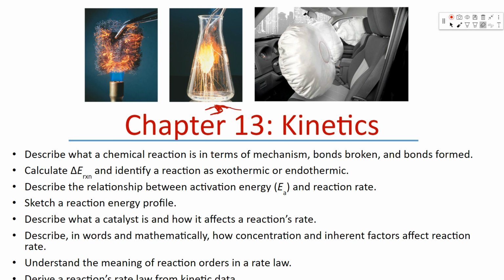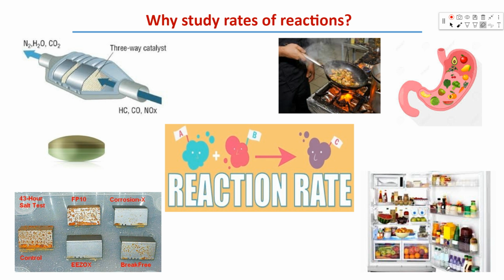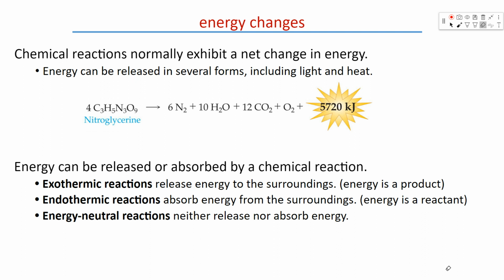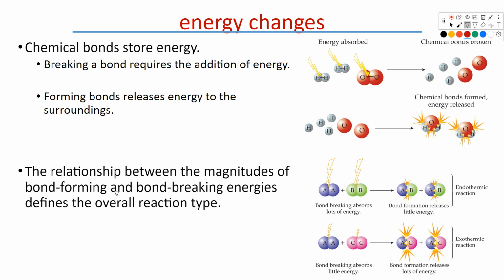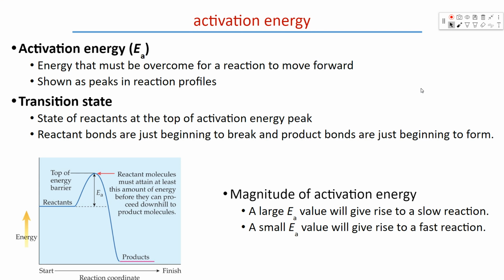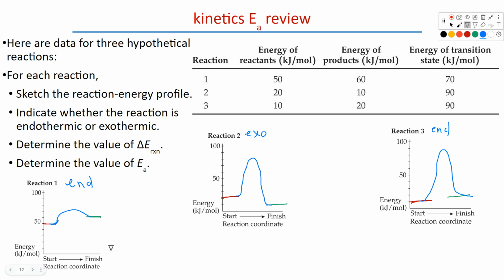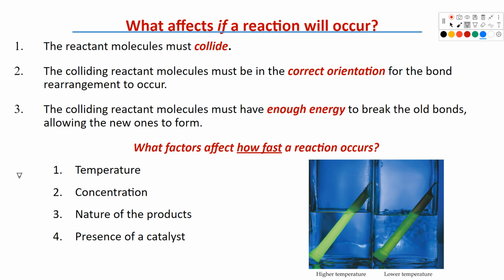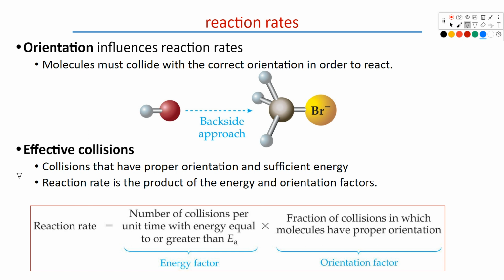ACP Chem: Mar 13, 2023 11:22 AM